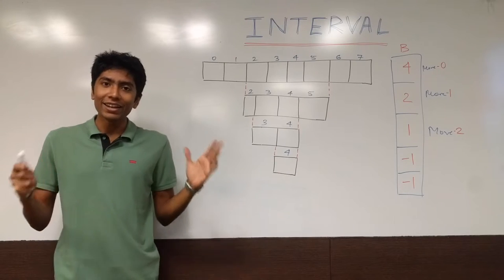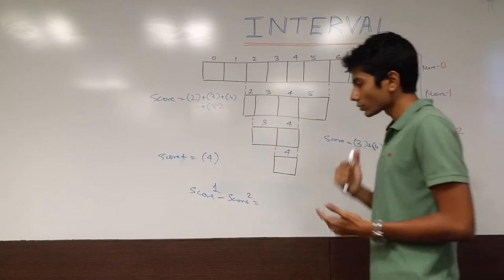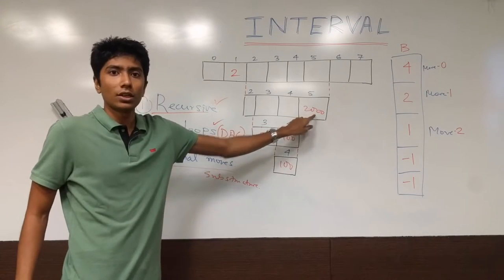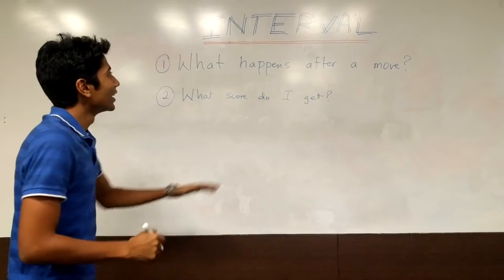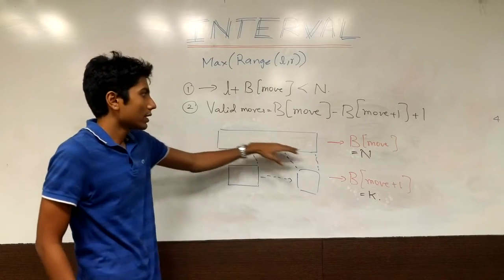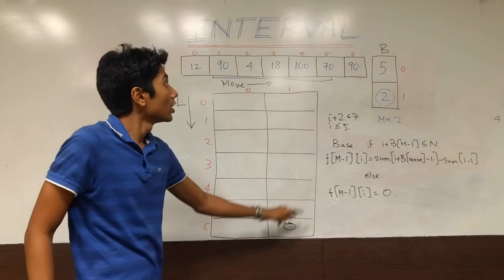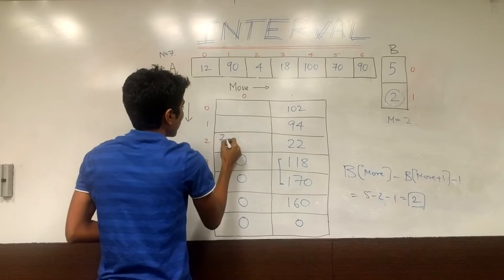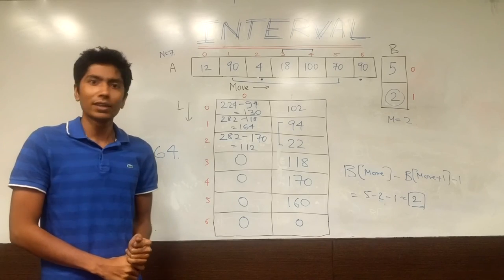CodeChef Long Challenge - FEB17 - INTERVAL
This a video editorial on the CodeChef February Long Challenge problem: Interval. We discuss the Dynamic Programming approach required to solve this problem, and how it works using an example.

Solution Start: 11:00
DP Approach: 3:51
Solving an Example: 17:30